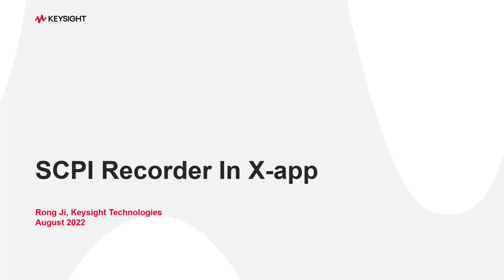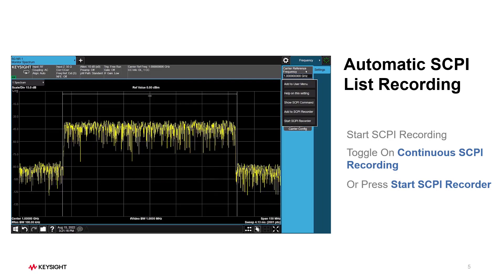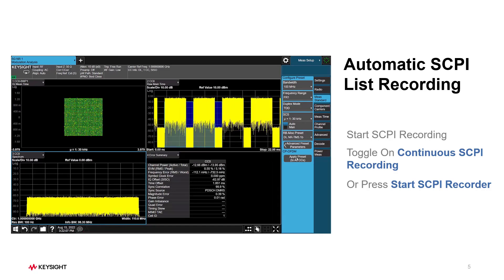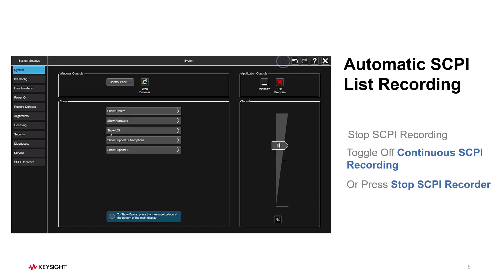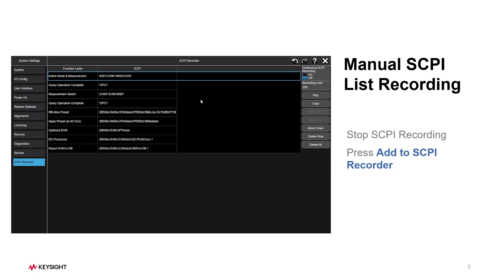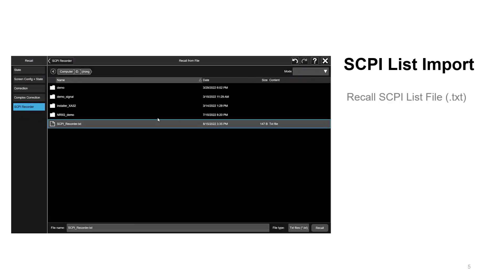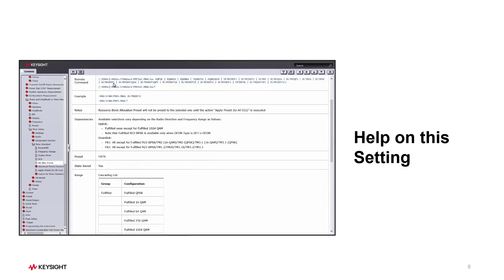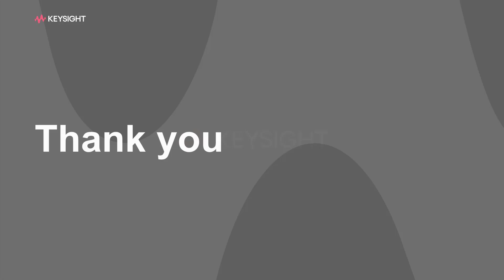SCPI Recorder on Keysight X-Series Signal, EMC, and Noise Analyzers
SCPI recorder is a new feature as part of the Keysight X-Series benchtop Signal Analyzers, EMC analyzers and Noise Analyzers Core SW which provides a solution to show the SCPI command for programming. You can also record a series of commands in the SCPI Recorder, which can be viewed and edited directly, or you can also play, save/recall those SCPI commands for future usage. This video will show you how to operate the SCPI recorder using Keysight signal analyzers with 5G NR as example.

00:00 Introduction
00:24 Agenda
00:34 SCPI List and Script Generation
00:38 Automatic SCPI List Recording
02:45 Manual SCPI List Recording
03:38 Edit SCPI List
04:02 SCPI List Export
04:18 Playback SCPI commands by SCPI List Import
04:32 Find and Show SCPI Command
05:16 Customized User Menu